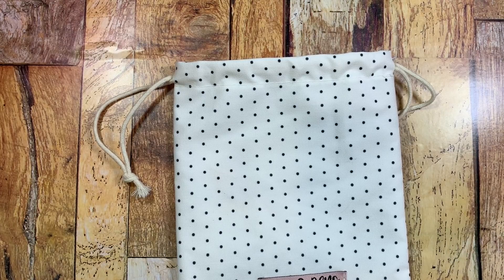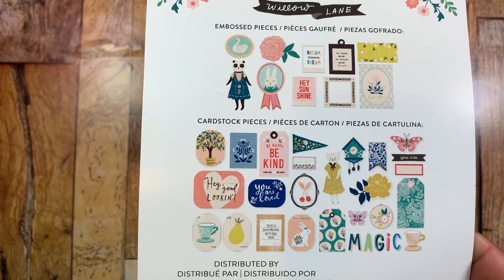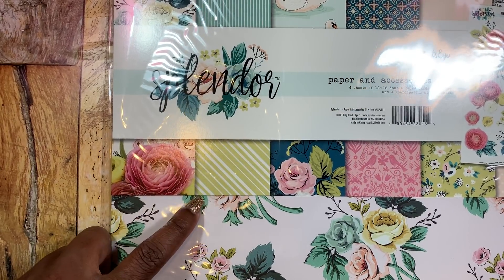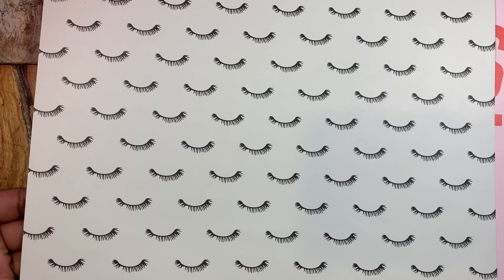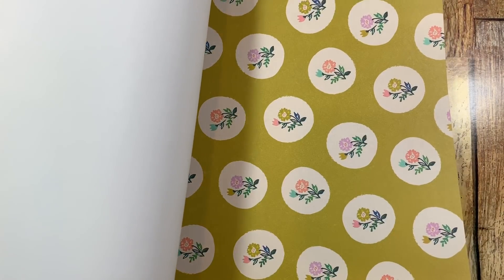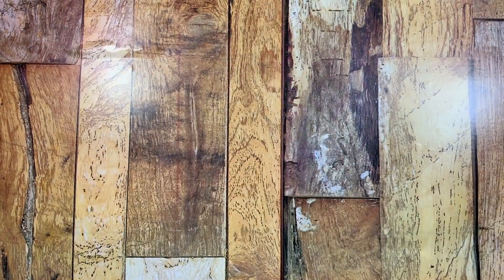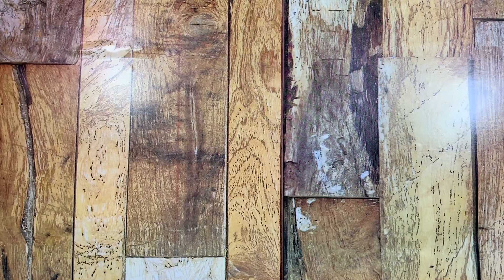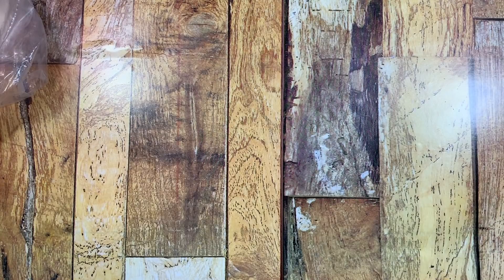💕🥰Winnings plus Collective Crafti Haul🥰💕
Hi guys I wanted to share some winnings from Wandy and Coco and Reno plus a collective haul from scrapbook.com, hobby lobby and goodwill. Don’t sleep on goodwill guys!! There are a lot of crafti items you can find.

Tfw
xoxo 😘
Glo